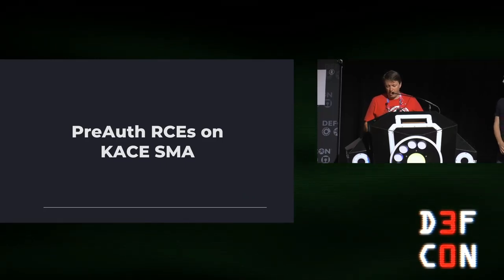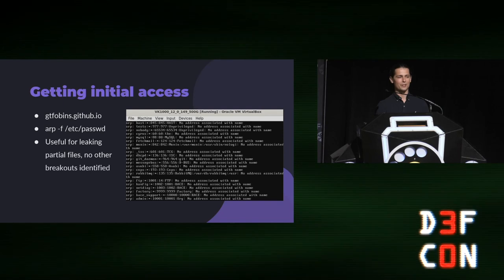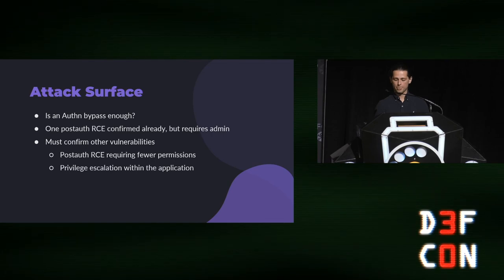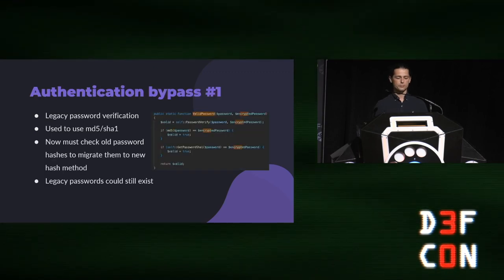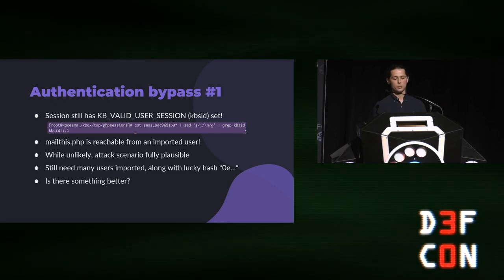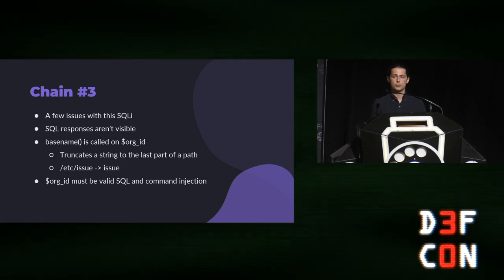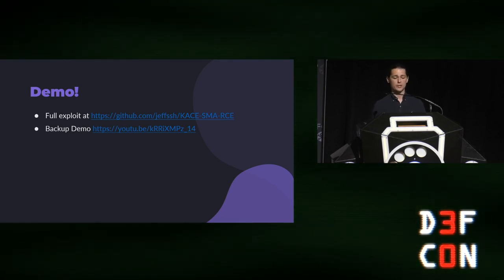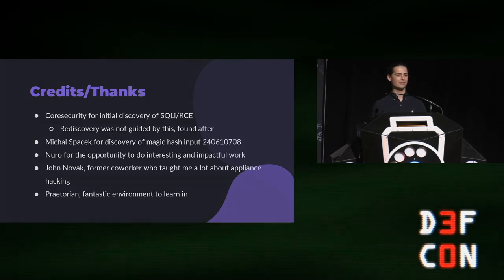DEF CON 30 - Jeffrey Hofmann - PreAuth RCE Chains on an MDM - KACE SMA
MDM solutions are, by design, a single point of failure for organizations. MDM appliances often have the ability to execute commands on most of the devices in an organization and provide an “instant win” target for attackers. KACE Systems Management Appliance is a popular MDM choice for hybrid environments. This talk will cover the technical details of 3 preauthentication RCE as root chains on KACE SMA and the research steps taken to identify the individual vulnerabilities used.